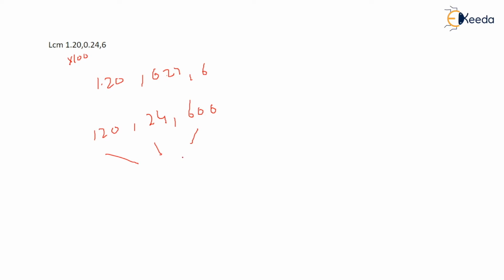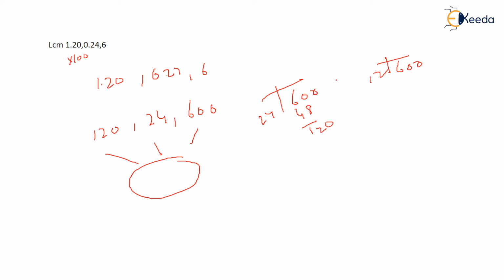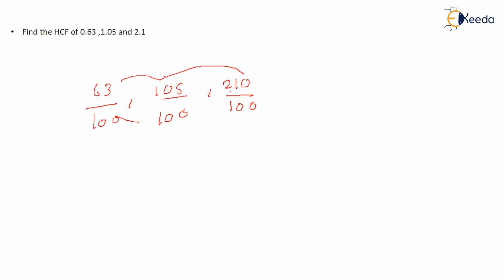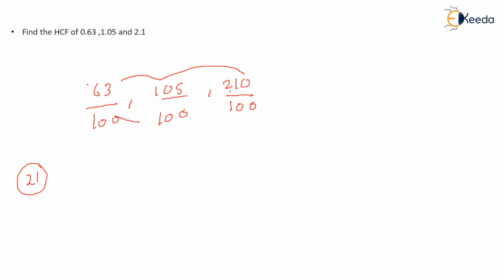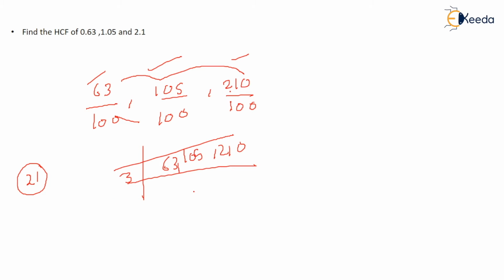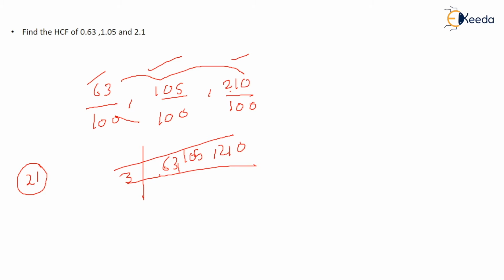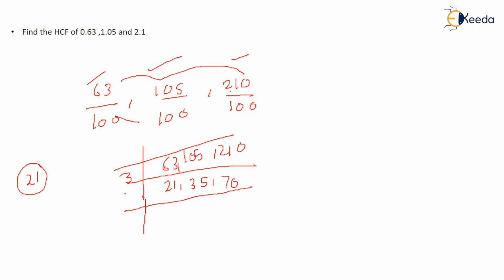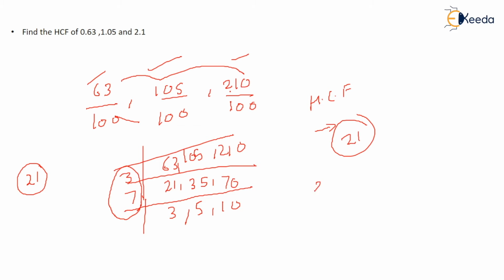Questions on H.C.F and L.C.M - Part 1 In GATE Quantitative Aptitude | Practice Question & Solution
In this comprehensive video, we delve into a series of practice questions focusing on Highest Common Factor (H.C.F) and Least Common Multiple (L.C.M), crucial topics in GATE Quantitative Aptitude. We break down each question step by step, providing detailed solutions and explanations to help you grasp these concepts with confidence. Whether you're preparing for the GATE exam or simply looking to strengthen your quantitative aptitude skills, this video is tailored to enhance your understanding. Join us in this insightful session to sharpen your problem-solving abilities and excel in the quantitative section of the GATE examination.

📌 Topics Covered:
1️⃣ What is H.C.F and L.C.M?
2️⃣ Finding H.C.F and L.C.M using Prime Factorization Method
3️⃣ Shortcuts and Tricks for Quick Calculation
4️⃣ Solving Real-Time Exam-Based Questions
5️⃣ Common Mistakes to Avoid in H.C.F and L.C.M Problems

Happy Learning.